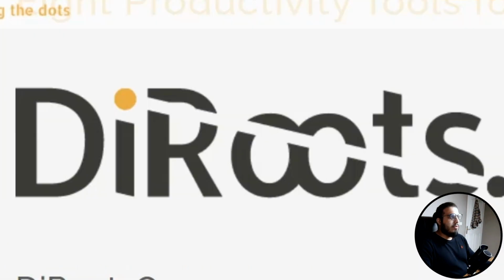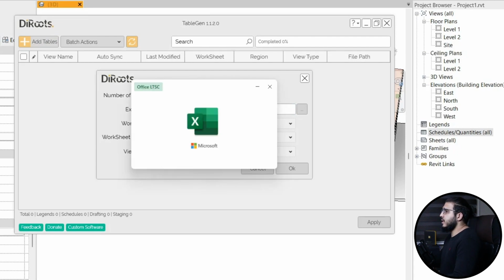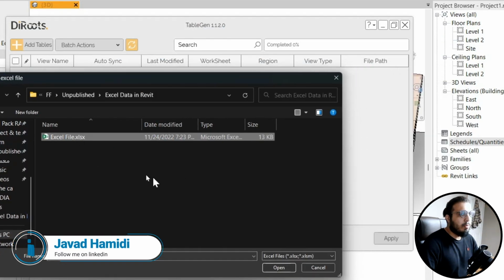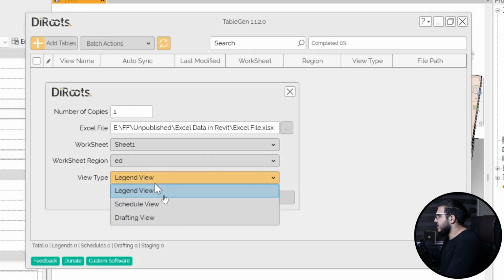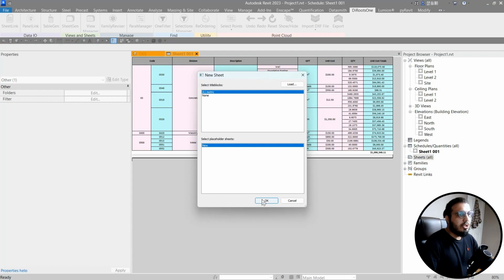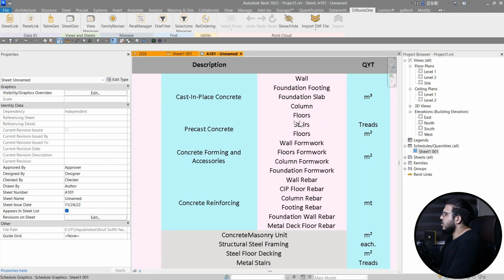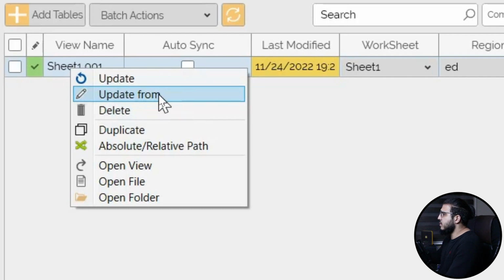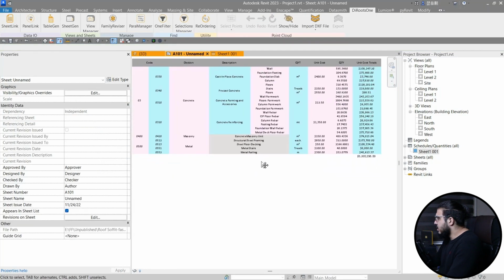Excel to Revit - This is Time Saver!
. 🟣In this video we will learn how to use excel data in Revit, in this method you can bring Excel data as Schedule, legend, or Drafting view into Revit and they can be updated easily

01-Bring the Data into Revit 00:00
02-How to Update Excel Data in Revit 03:45

✅Useful Links :
🟣Q & A Group